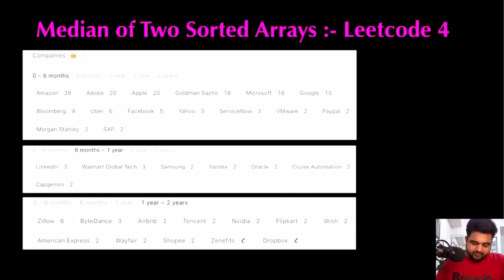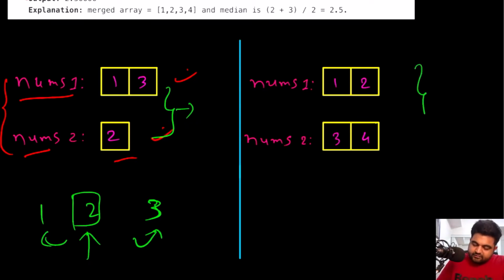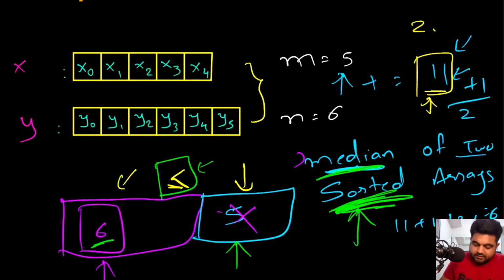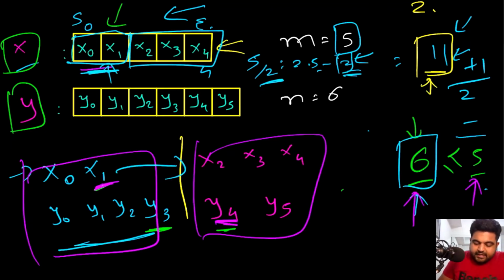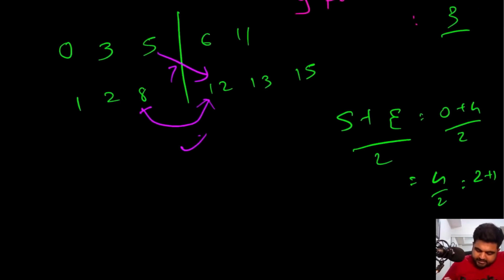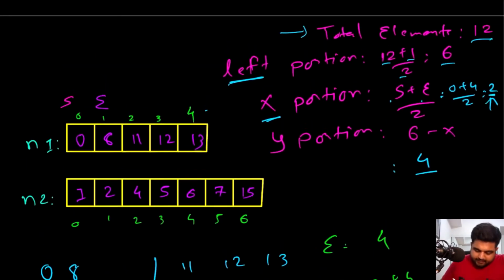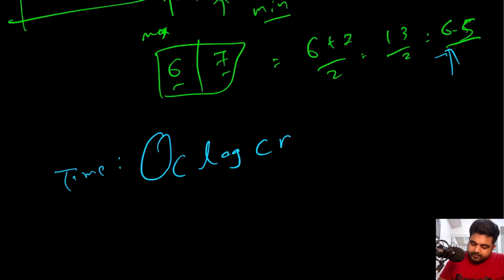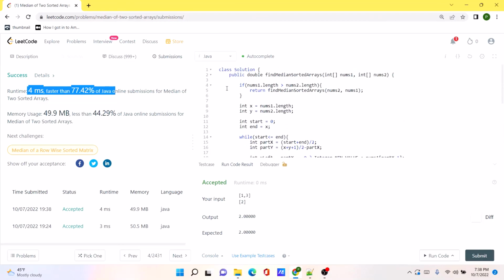Median Of Two Sorted Arrays | LeetCode 4 (Hard)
Median of Two Sorted Arrays (LeetCode 4) explained with binary search and divide and conquer so you can solve it faster in coding interviews.

In this Destination FAANG walkthrough, you learn how to reason about partitions across two sorted arrays, why the pattern works, and how to reason through time and space complexity. Use it to strengthen hard interview problem-solving for FAANG/MAANG technical interview prep, LeetCode practice, and DSA revision. The goal is to help you recognize the pattern, avoid common mistakes, and explain your solution clearly in an interview.

Timestamps:
Introduction: 00:00
Understanding the Problem Statement: 00:42
How to Find a Median: 01:25
Back to Question: 03:30
Brute Force: 04:36
Concept for Optimal Solution: 05:29
Optimal Solution: 12:13
Coding: 24:04